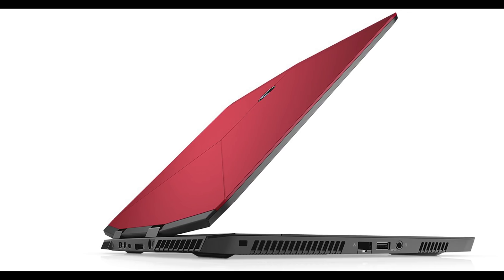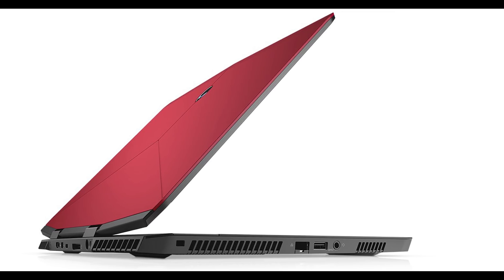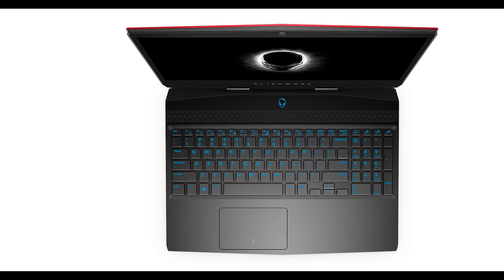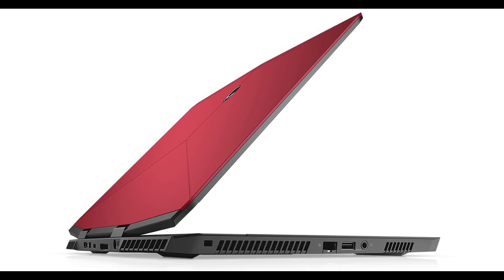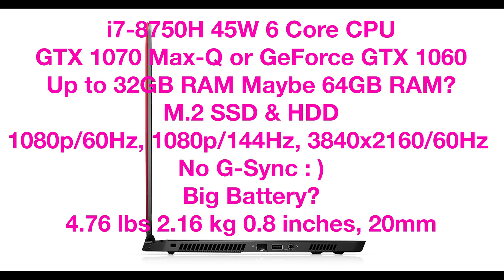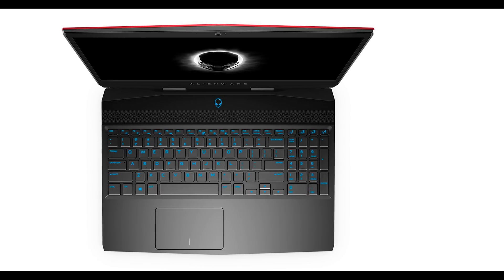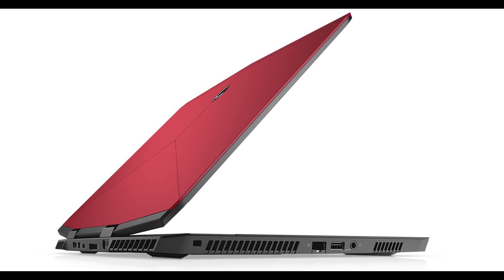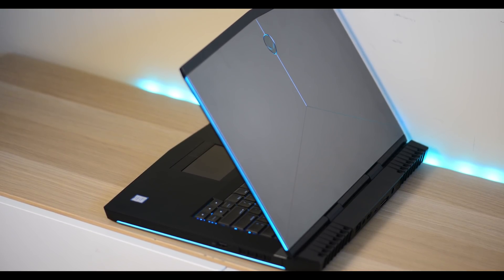ALIENWARE m15 Thinnest and Lightest AW Ever - All You Need to Know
ALIENWARE m15 Thinnest and Lightest AW Ever - All You Need to Know. i7 8750H GTX 1070 GTX 1060.

Recommended Laptops (more below)

13" Laptops:
XPS 13

15" Laptops

Gaming:
Budget Gaming: